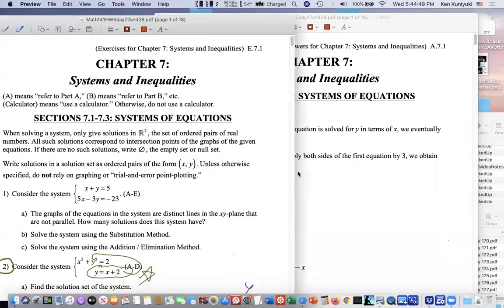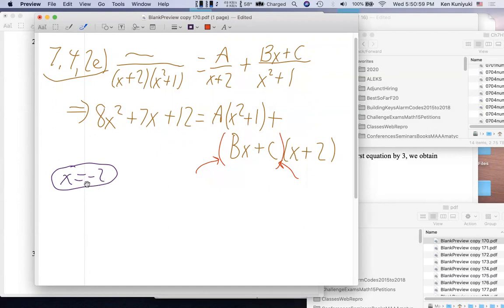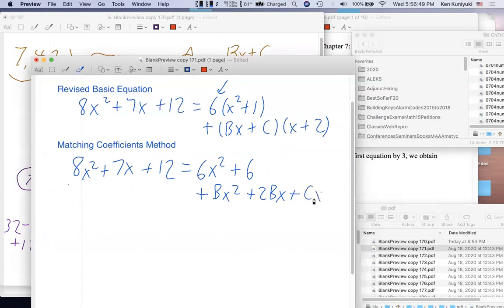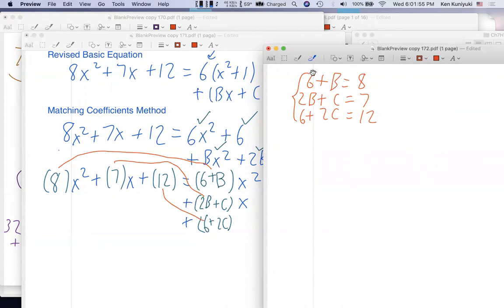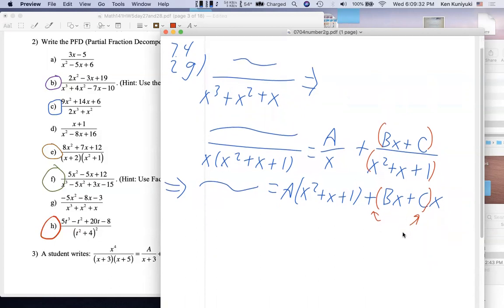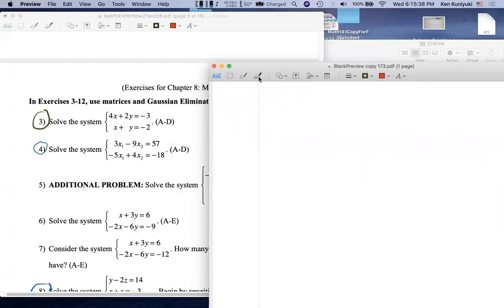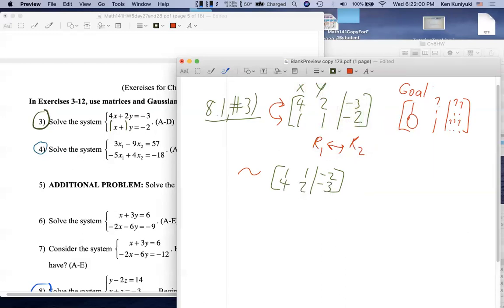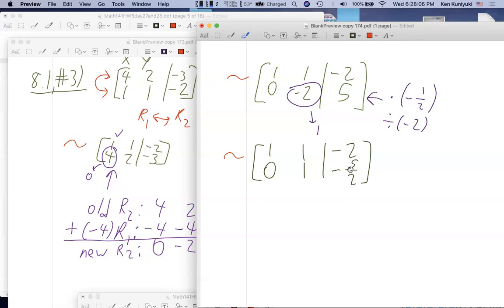Math 141, Office hours, 11/25/20 (Questions)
7.4, 2e;
CORRECTION on 2e: 1:56: I later corrected A/x to read A/(x+2).
7.4, 2fg (review of ideas);
8.1, #3